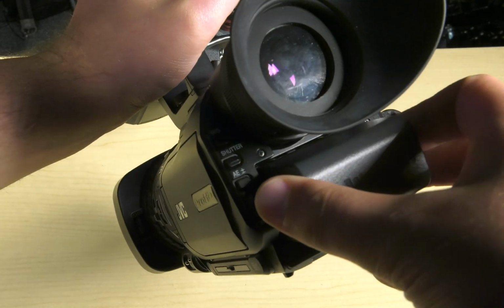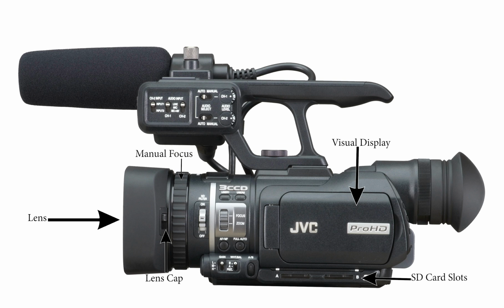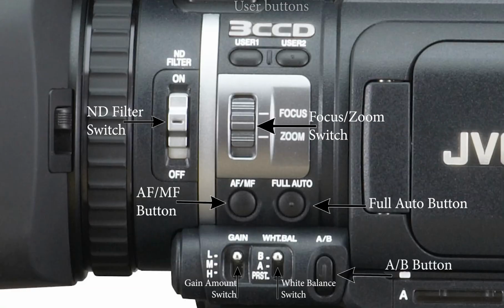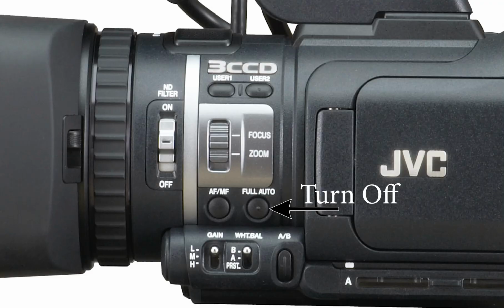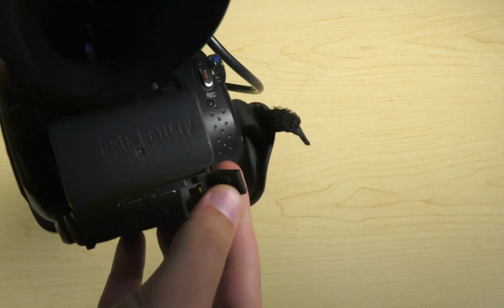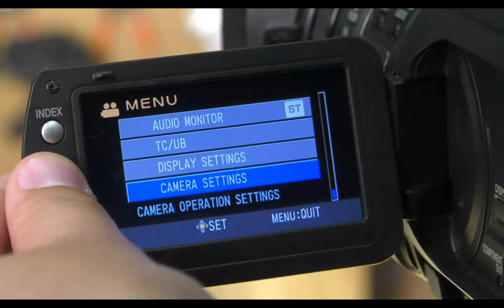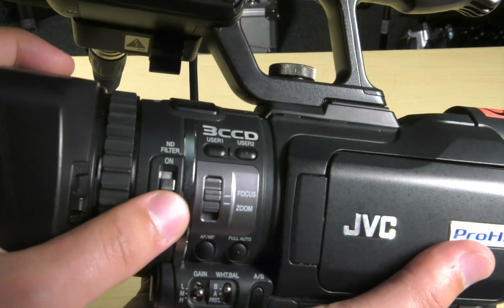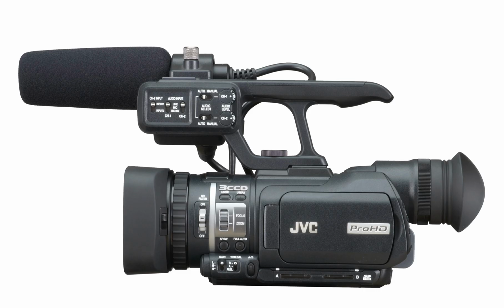JVC GY-HM100U Camcorder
This video covers the basic operation of the JVC GY-HM100U camcorder.